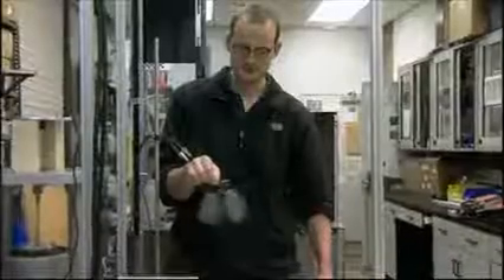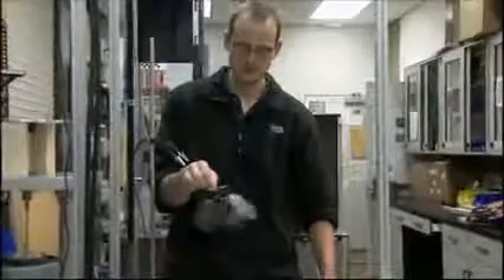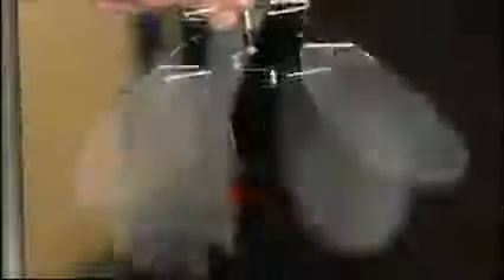Jellyfish power prepares for lift off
Drone developers are increasingly attempting to mimic the flight mechanics of birds an insects for the next generation of miniature, autonomous aircraft, but one researcher in New York, has found inspiration in the sea. Leif Ristroph of New York University is developing a robot that replicates the pulsating motion of the jellyfish as an alternative drive system for future drones. Sharon Reich reports.